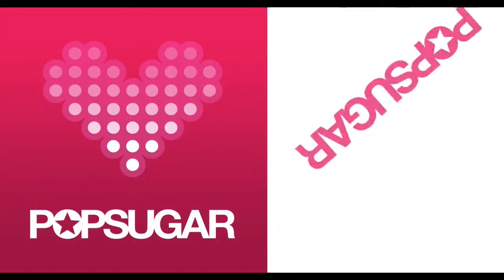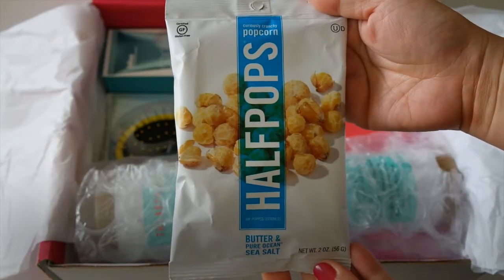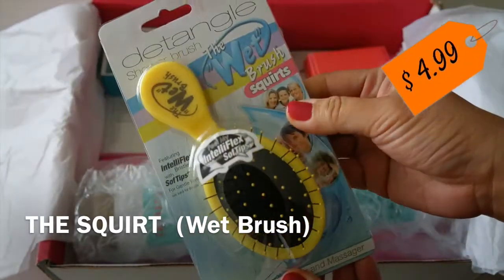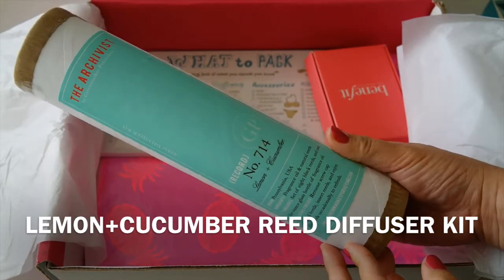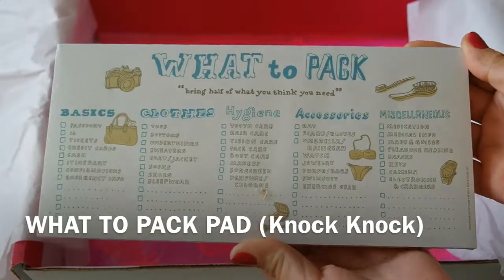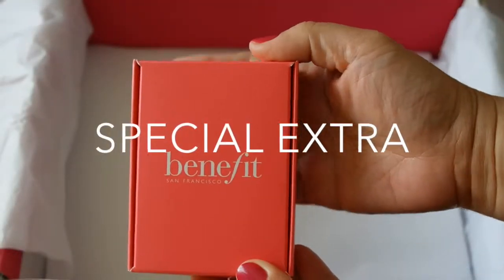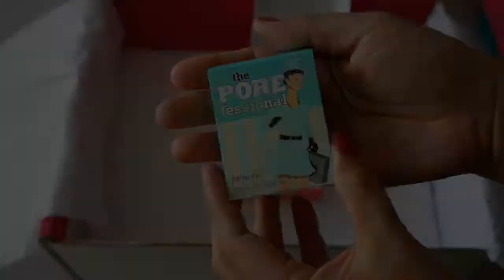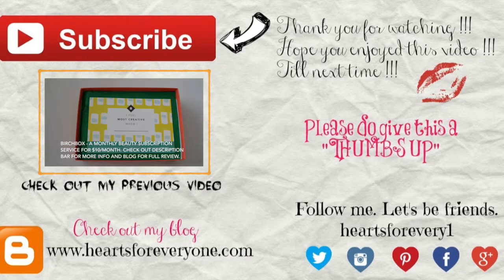POP SUGAR MUST HAVE BOX March 2015 Unboxing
POPSUGAR is a monthly subscription box. You pay $39.95/month and get full premium size beauty, fashion, home, fitness as well as food products worth over $100.

Products this month has a total value of  $120

1.  Micromagic Microdermabrasion Treatment (Bliss)  $48
2.  The Archivist Lemon+Cucumber Reed Diffuser Kit (Greenmarket Purveying Co.)  $20
3.  Pink Pina Zip Pouch (Samudra) $40  POPSUGAR EXCLUSIVE
4.  What to Pack Pad (Knock Knock) $7
5.  The Squirt (Wet Brush) $4.99
6.  Halfpopped Popcorn (Halfpops)  $1.69
7.  Roller Lash Mascara (Deluxe sample) Benefit Cosmetics
     POREfessional (Deluxe sample) Benefit Cosmetics